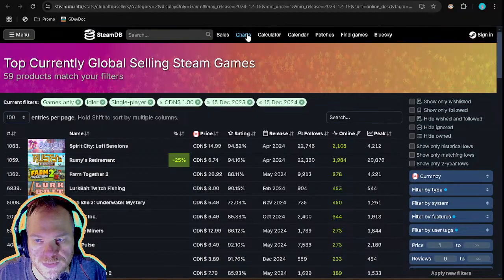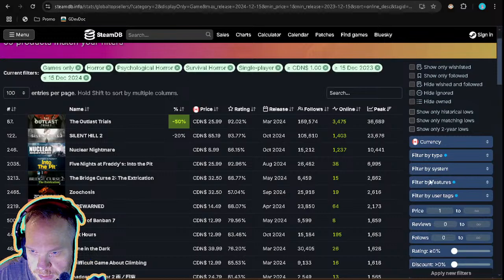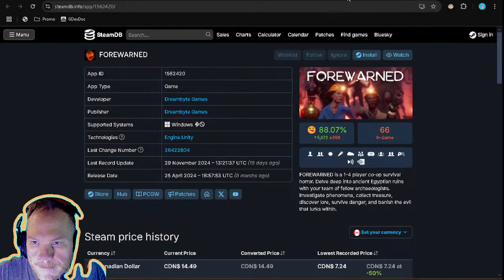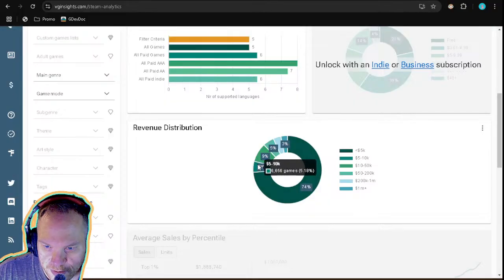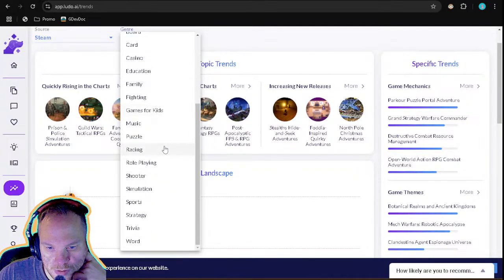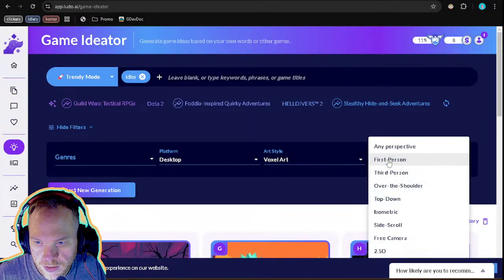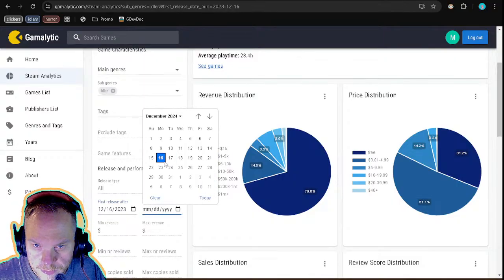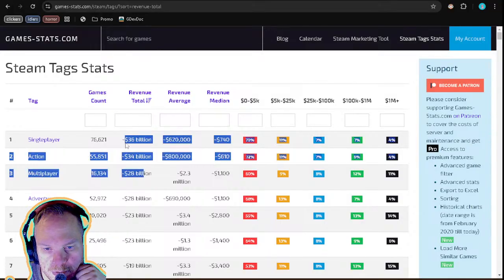How to Use Steam Market Analysis Tools For Your Game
Unlock the power of Steam market analysis and transform your game's success strategy! This comprehensive live stream reveals professional tools and techniques to help indie developers make data-driven decisions about their game's market potential.

Perfect for indie developers, game designers, and entrepreneurs looking to maximize their game's market potential. Whether you're launching your first title or seeking to improve your existing game's performance, this live stream provides actionable strategies to navigate the competitive Steam marketplace.